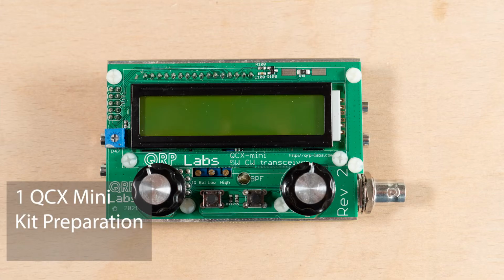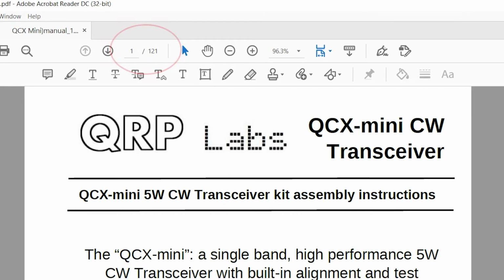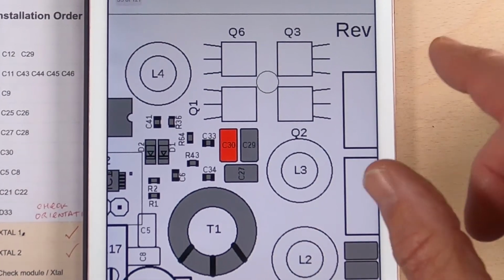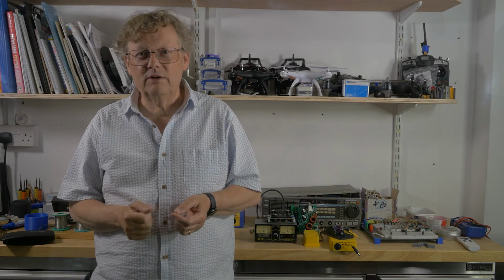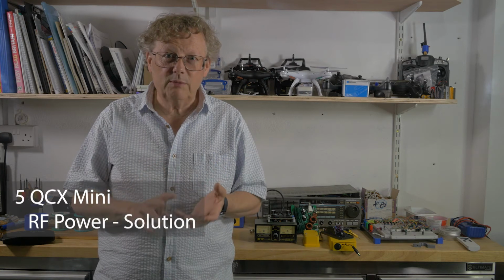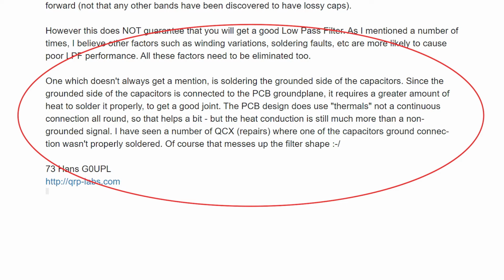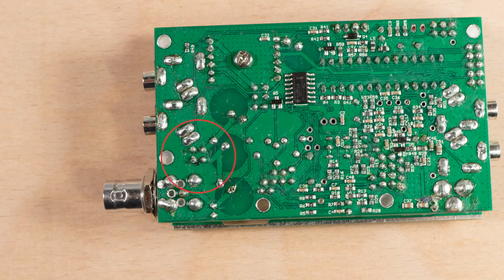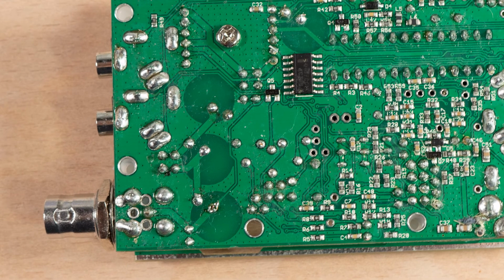Rediscovering Radio 3 : QCX Mini QRP and more…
QRP Labs QCX Mini Kit, Ununtenna Plus, QRP Amateur Radio and more -
follow along with me as I Rediscover Radio !
Scroll down for contents, links and more information.

Rediscovering Radio Part 3
I've now built the QCX Mini Transceiver and I've made more progress with the setup of my QRP radio station.
In this video I review my progress and offer some tips on the building of the QCX Mini as well as showing how to troubleshoot and optimise the RF Power output.

So I'm still  Rediscovering Radio and will be making more videos as I go on this journey:
00:00 Introduction
00:43 QRP Labs QCX Mini Kit Preparation
01:47 QCX Mini Construction Tips
03:43 QCX Mini RF Power Test
04:12 Troubleshooting QCX Mini RF Power Output Issues
04:47 RF Power solution
05:24 RF Power Optimisation
07:08 QRP Labs QCX Mini Transceiver Setup and Testing
08:00 QRP Rediscovering Amateur Radio Next Steps
Links mentioned in the video:
QRP Labs:

Q26 is a YouTube Channel, a website and an online store.

Q26 Videos by Mortimer Rhind-Tutt